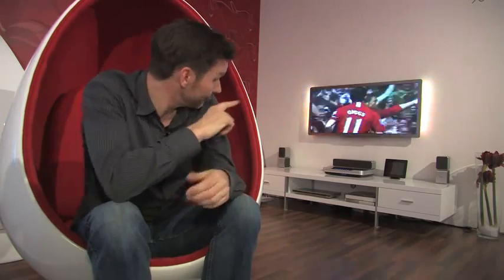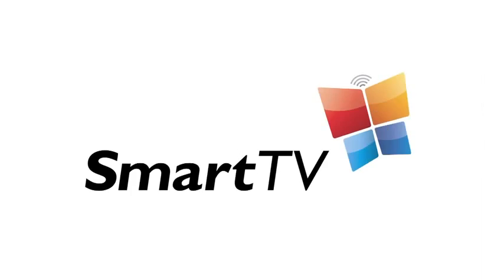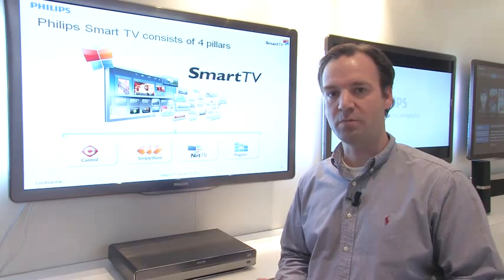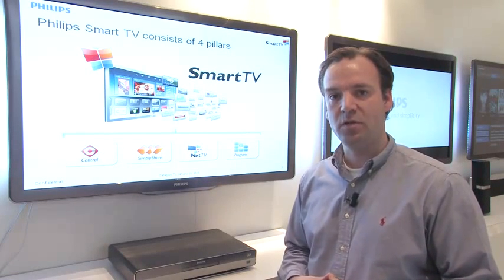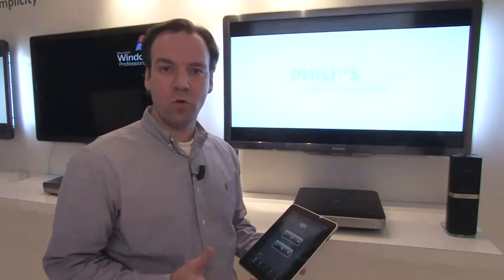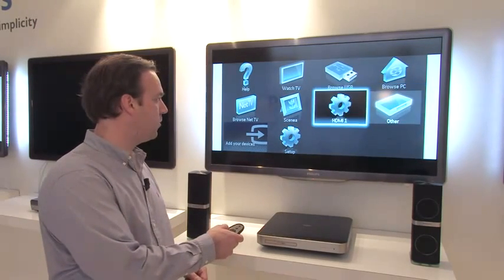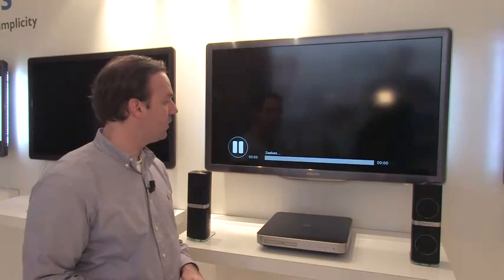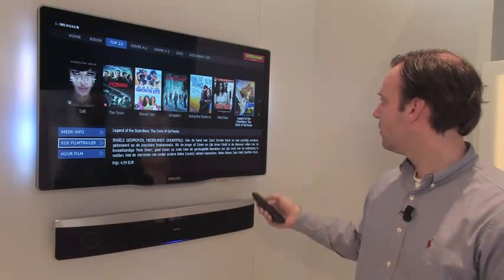Crambo Visuales te muestra la tecnología Smart TV de Philips aplicada al Cinema 21:9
Philips presenta la nueva tecnología Smart TV para Cinema 21:09 , una pantalla ideal para disfrutar del apasionante mundo del cine y la conectividad.
No esperes más para conocerla!